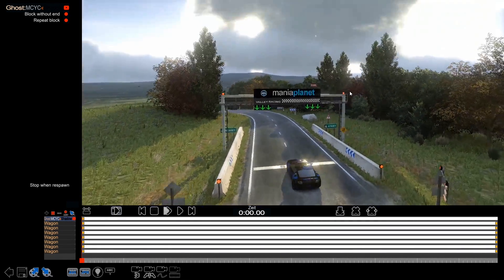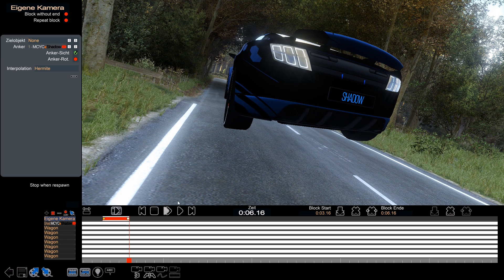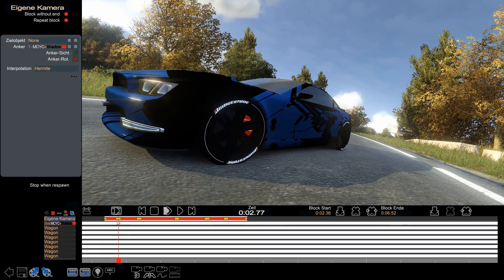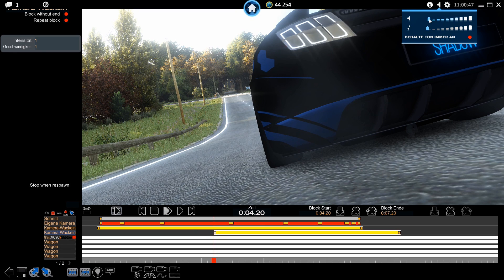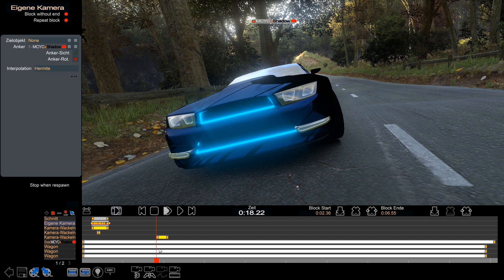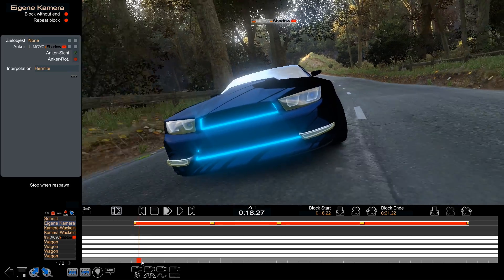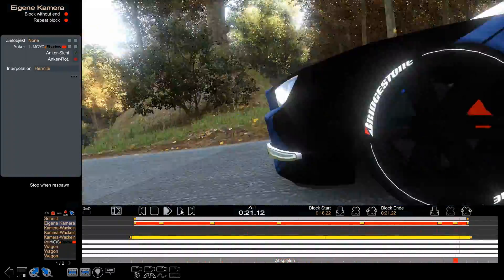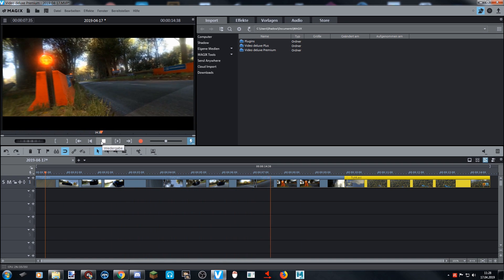How to make a TrackMania-Video #005 Camera spin transitions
ALL THE STUFF TO BECOME A VIDEO-EDITOR